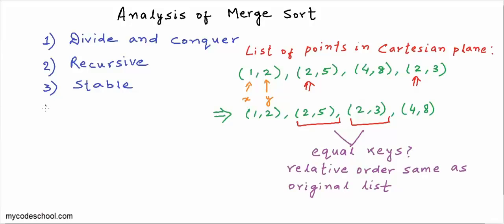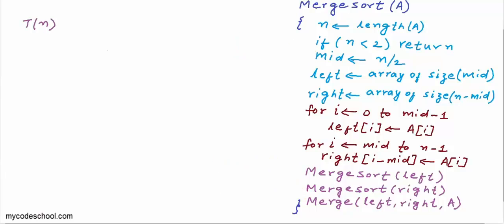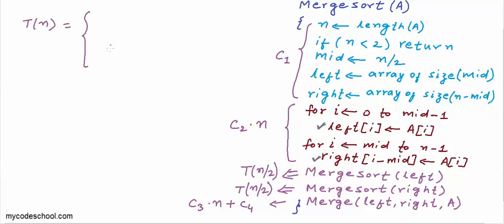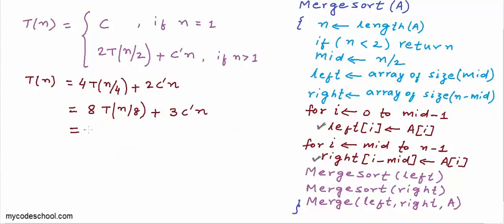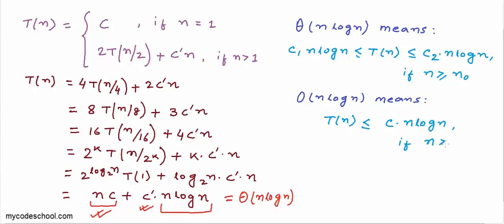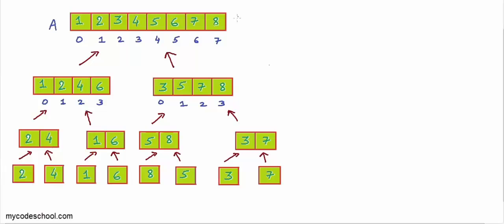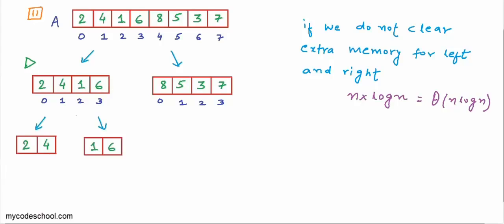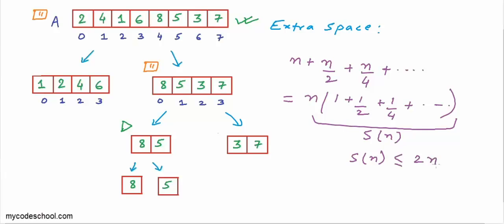Analysis of Merge sort algorithm